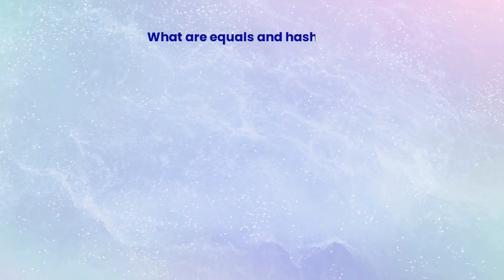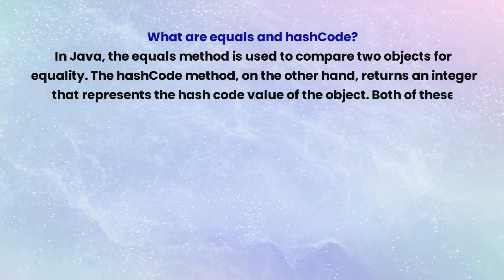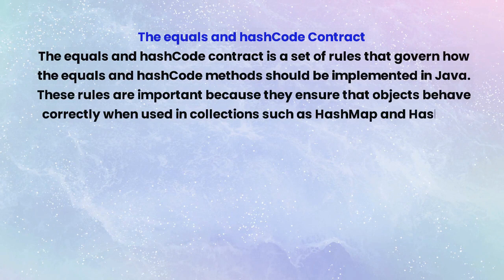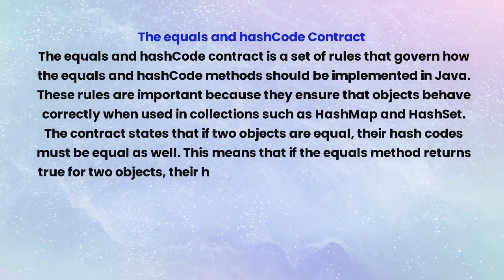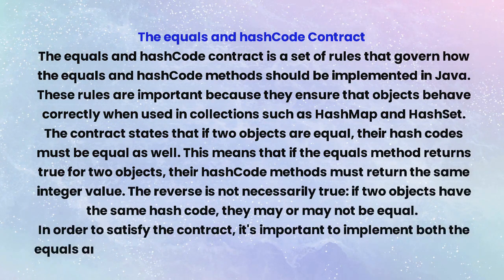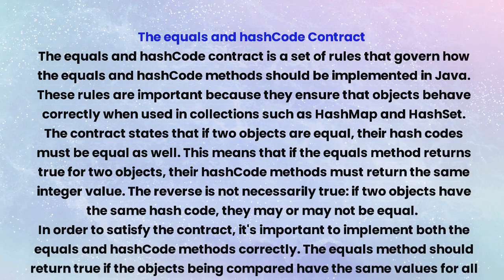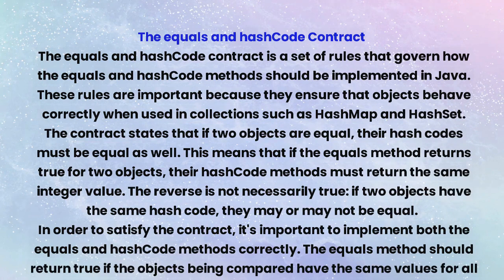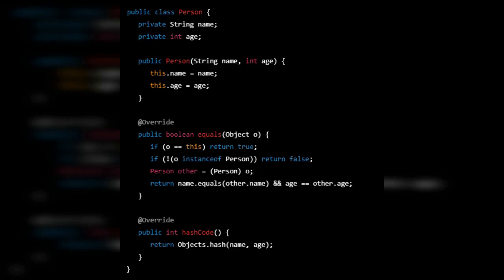Equals and Hashcode Contract in Java | Important Java Interview Question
In this video of code decode we have covered Equals and hashcode contract || Equals and hashcode in Java

In this video equals and hashcode contract By default, the Java super class java.lang.Object provides two important methods for comparing objects: equals() and hashcode(). These methods become very useful when implementing interactions between several classes in large projects. In this article, we will talk about the relationship between these methods, their default implementations, and the circumstances that force developers to provide a custom implementation for each of them.